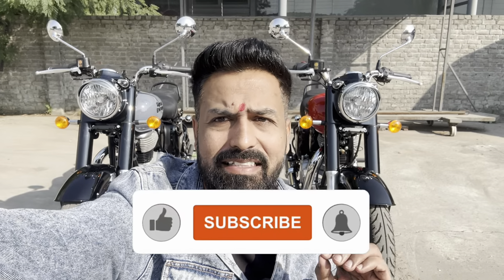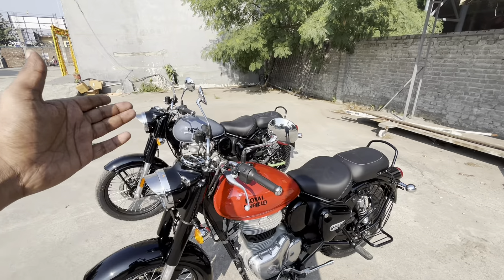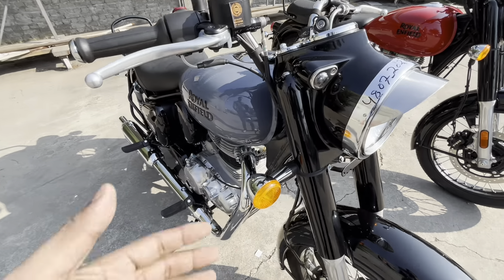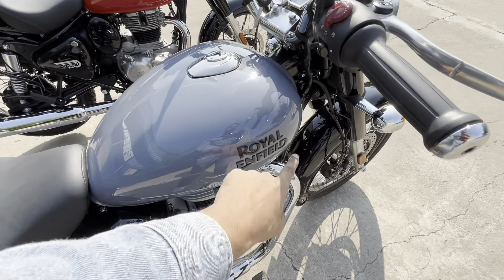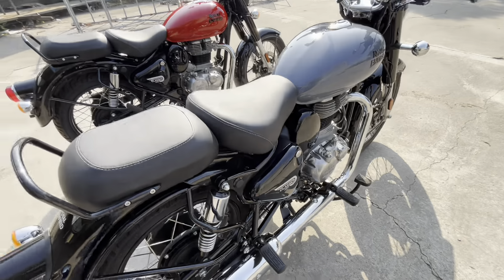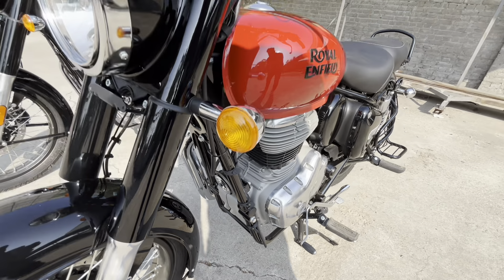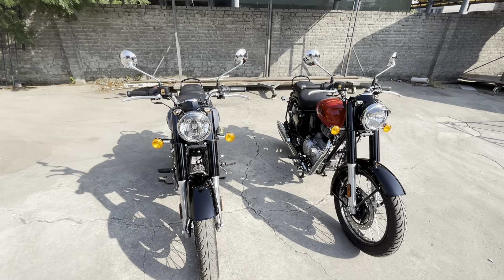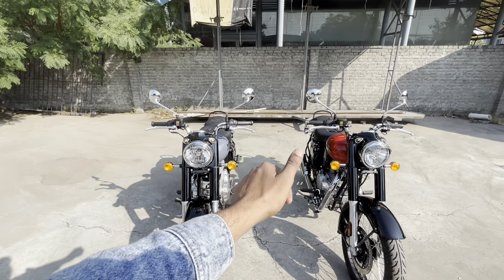Royal Enfield Classic 350 Redditch Series Review & Latest Price list | सबसे सस्ता Classic 350 🔥